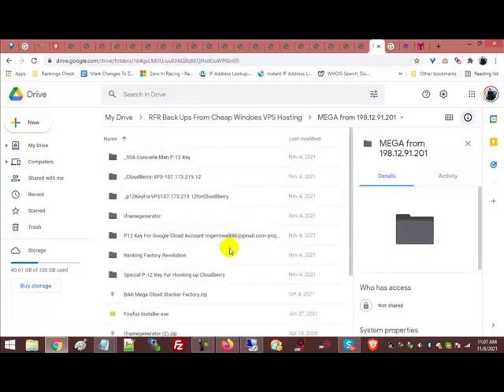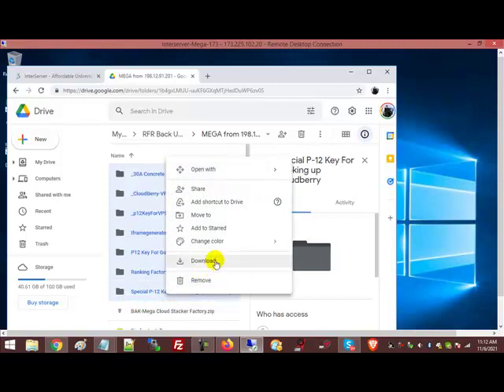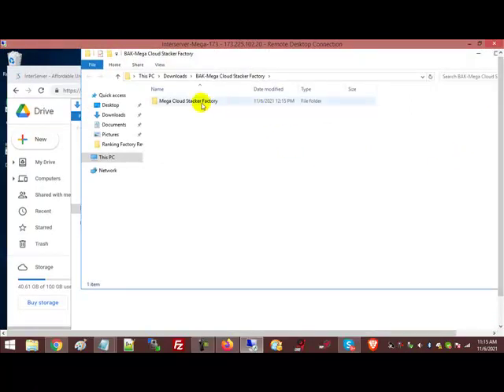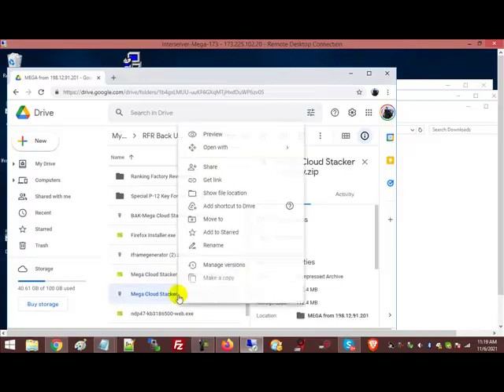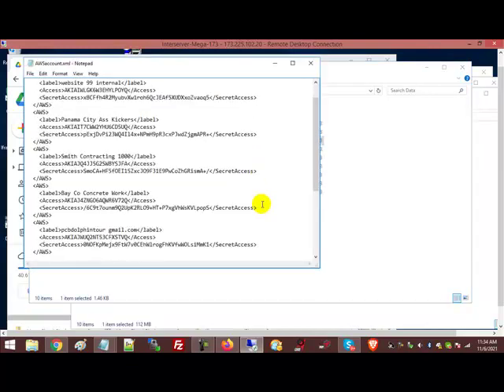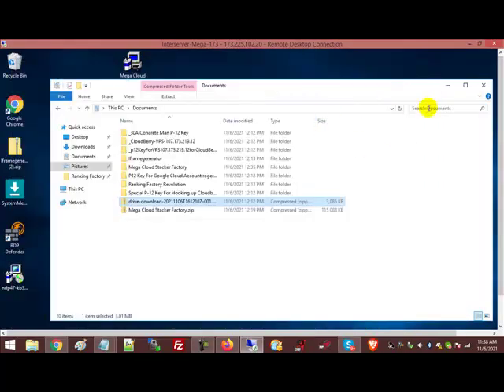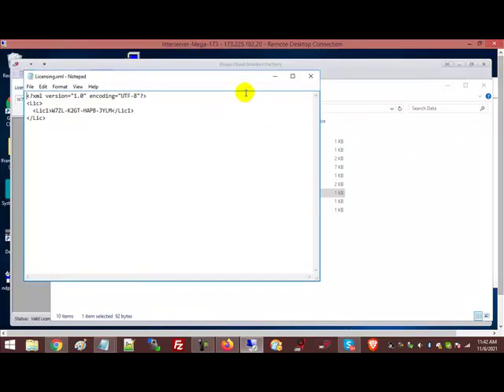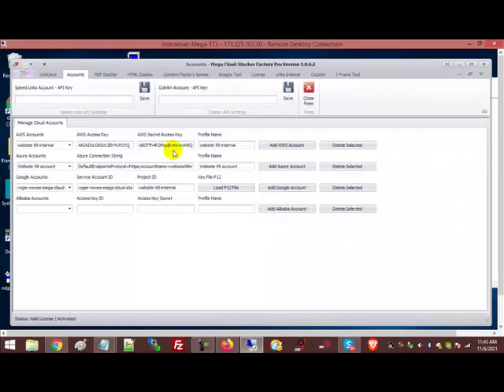Moving MEGA VPS to VPS Via G Drive